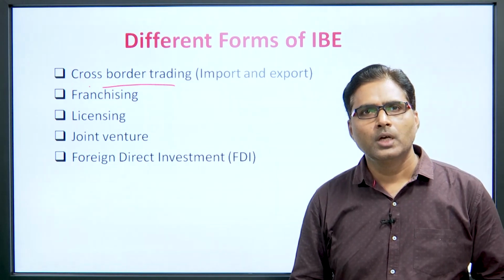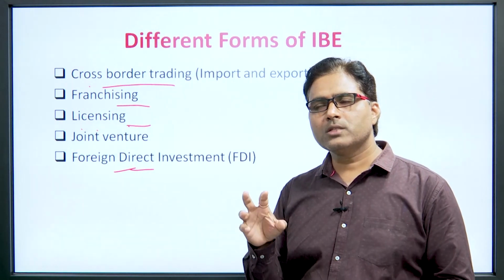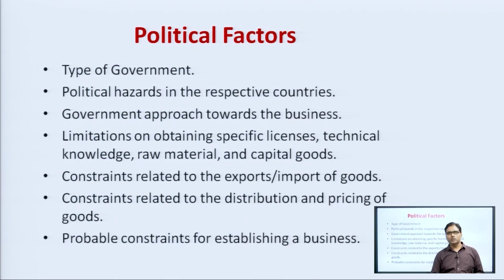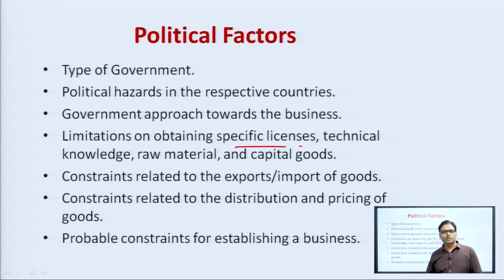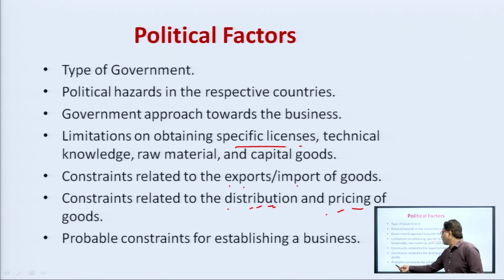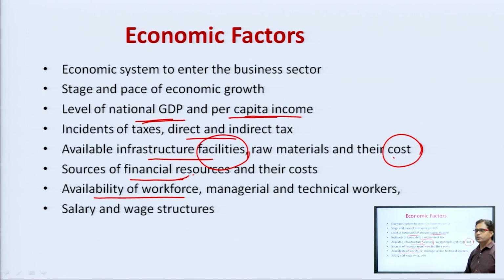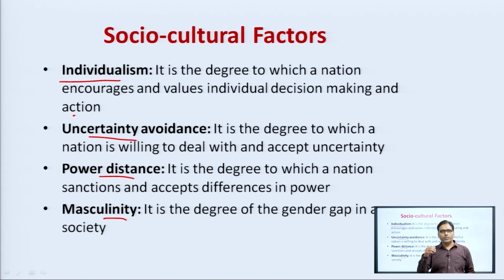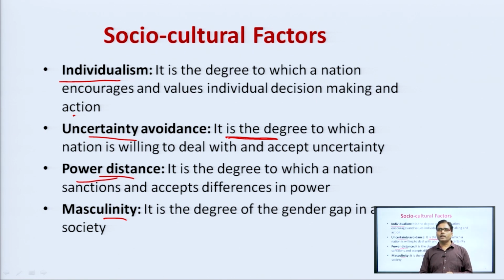Emerging Technologies in Global Business Environment || AKTU Digital Education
Emerging Technologies in Global Business Environment | International Business Environment |